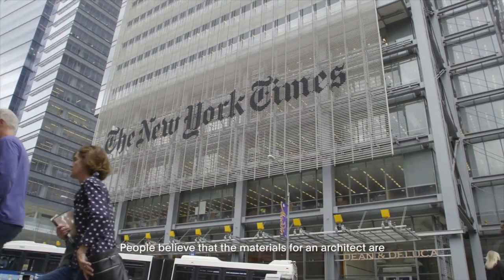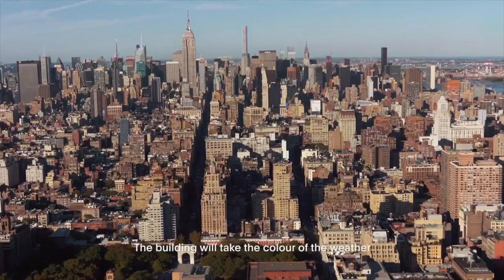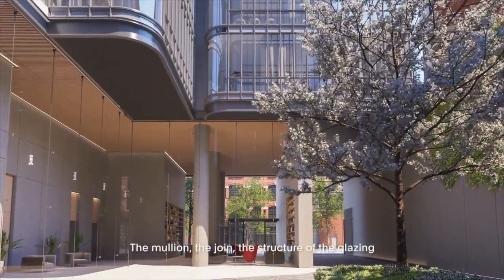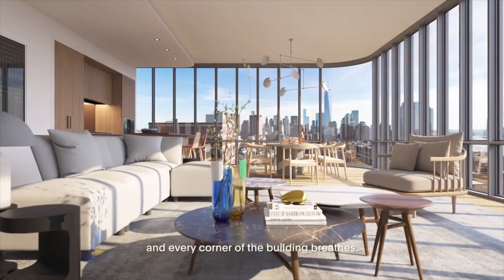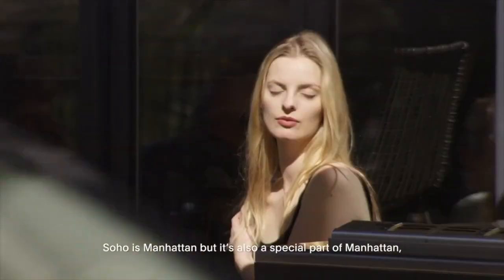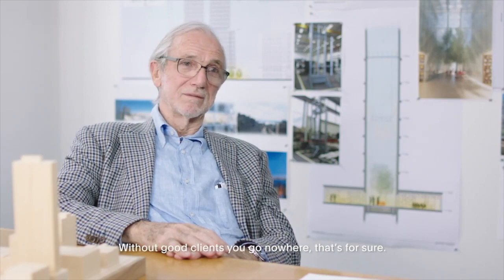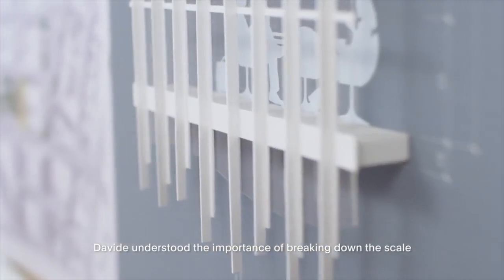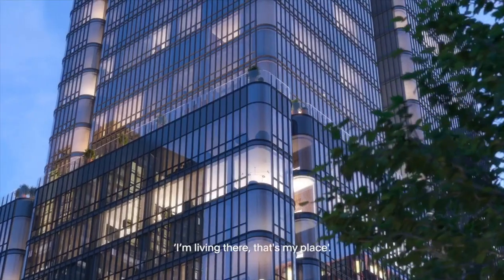565 Broome SoHo BY Renzo Piano Building Workshop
The project marks the very first New York City residential project for the Pritzker Prize winning architect Renzo Piano. With interiors by renowned Parisian design firm RDAI, 565 Broome SoHo represents the height of vision and sophistication. Both Davide Bizzi and Renzo Piano, who have collaborated on three other projects around the world, recognized early on that 565 Broome Street represented an exciting residential opportunity that would change the face of SoHo.

The building was designed with more than 17,000 square feet of amenities, including a 55-foot saltwater lap pool, a fitness center and yoga studio, sauna and steam room facilities, a media room, a landscaped outdoor terrace and a children’s playroom. There is also a glass-enclosed, 90-foot tall, landscaped lounge and conservatory with a library and wet bar where residents may relax or host private events.

With significant consideration for function, floor plans and ceiling heights for all 115 residences were designed in order to make optimal use of space and views. The floors throughout the residences are six-inch white oak plank floors. For the ultimate living experience, a select number of residences boast enormous private terraces with 25-foot private, saltwater pools and outdoor living rooms that flow seamlessly from the interior living spaces. Source Relevance New York. Info project